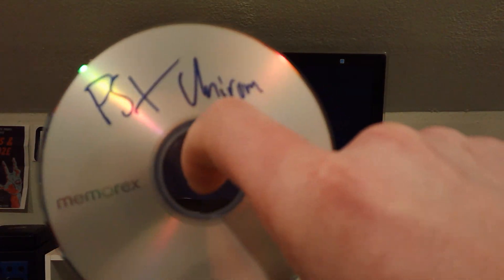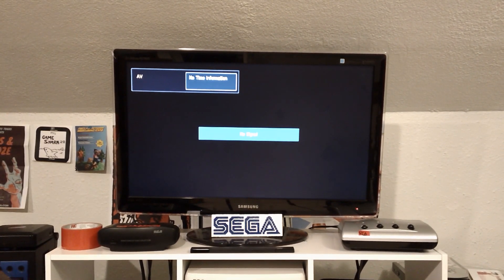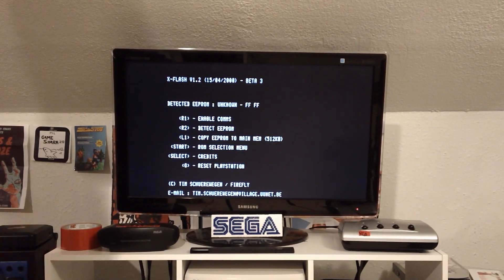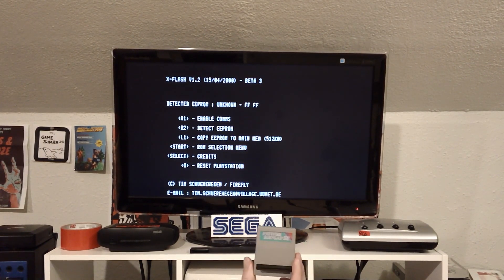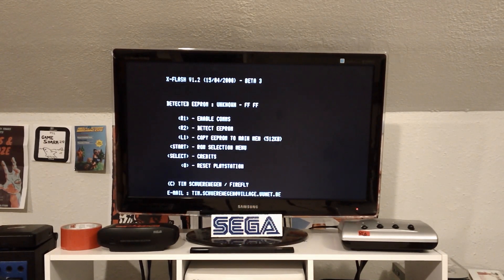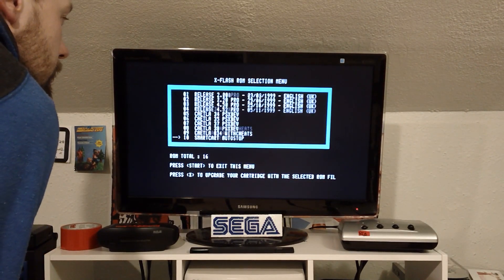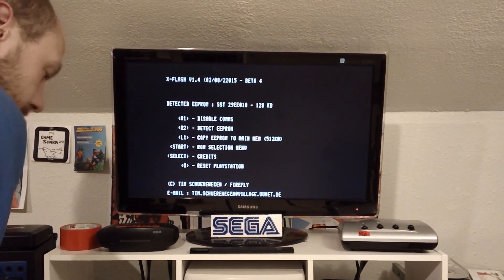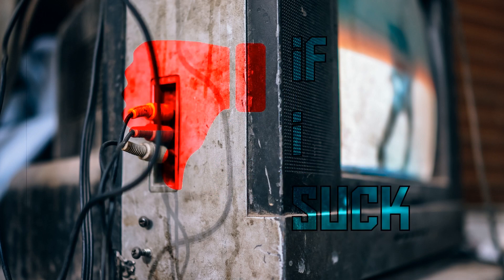Which PSX cheat devices can be flashed with Unirom?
Some PSX parallel port devices can be flashed, but not all. Here's how to tell.

If you like this video, consider donating Bitcoin to help me keep making videos like this: fe686bd6592f94718d76